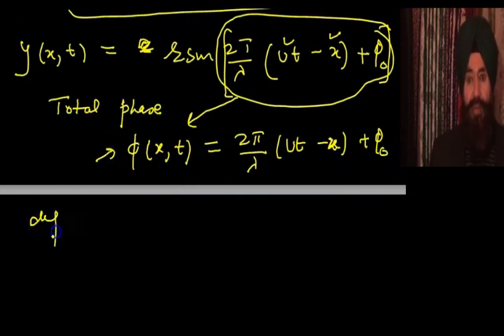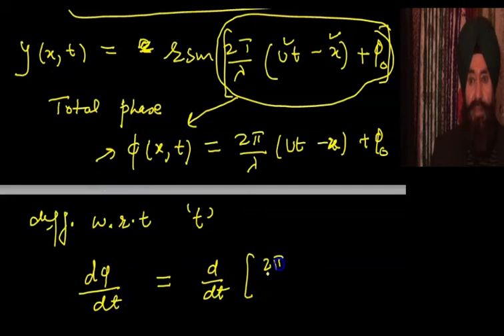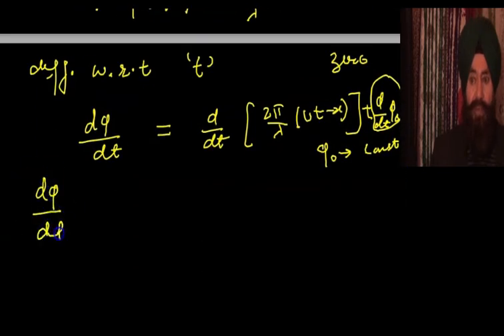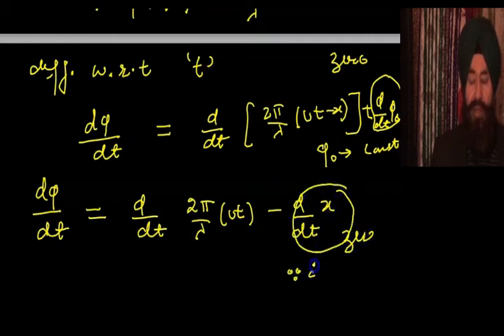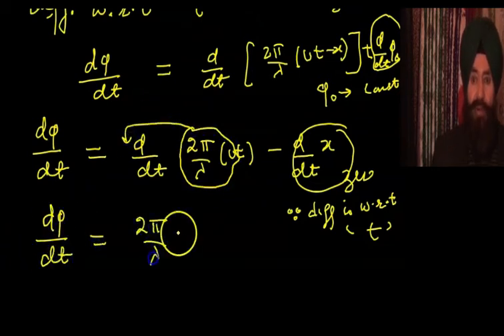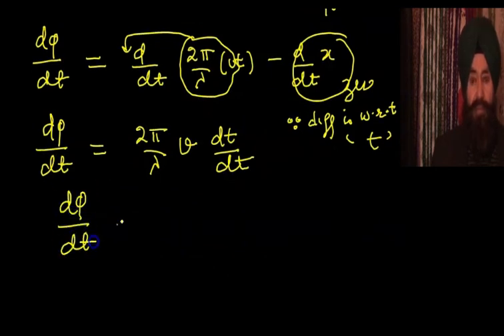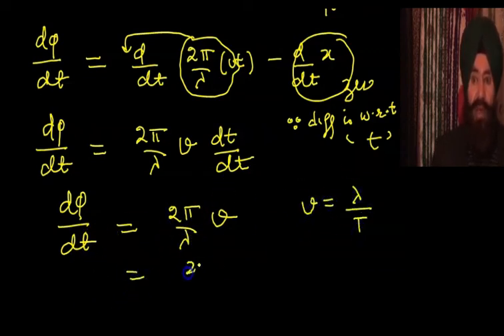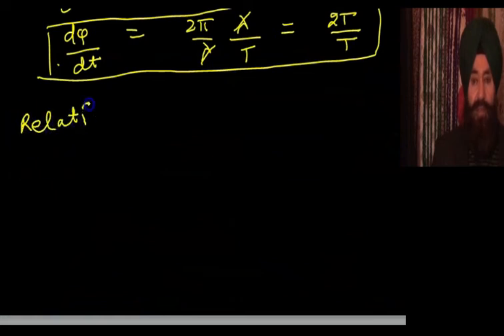Wave function, Wave velocity and particle velocity